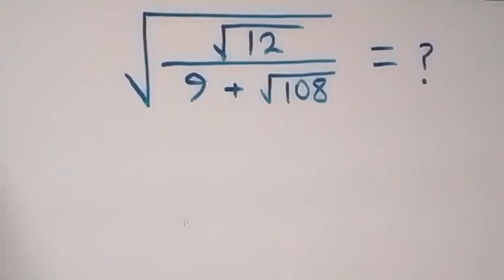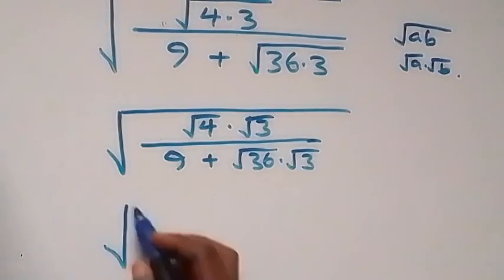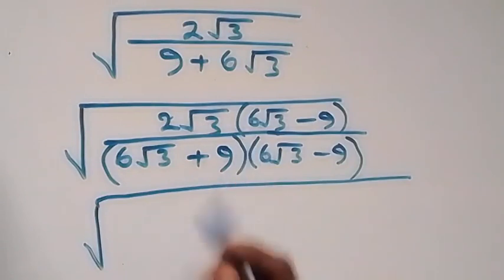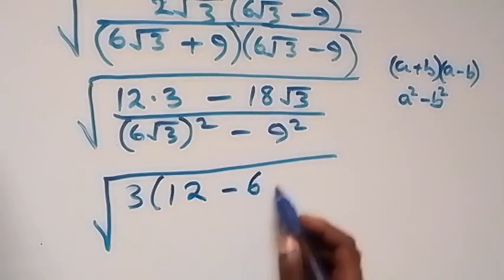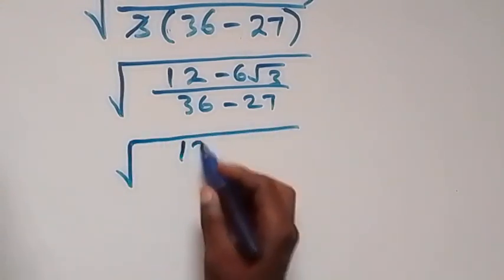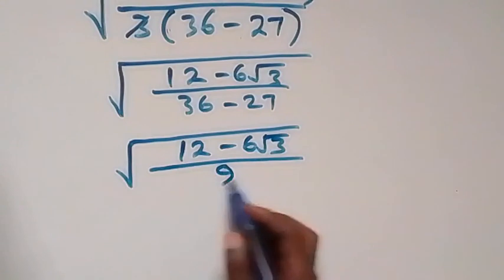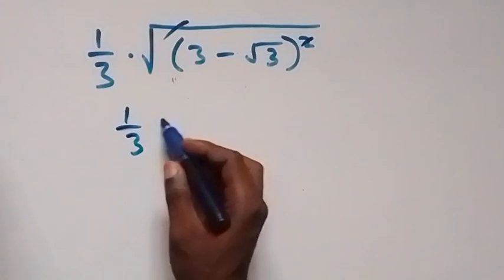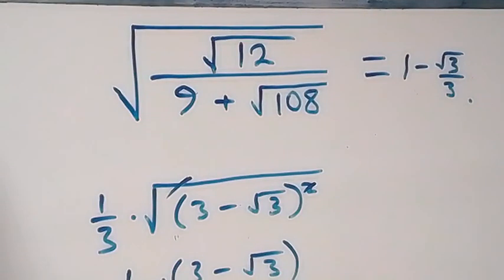Nice Square Root Simplification | Math Olympiad